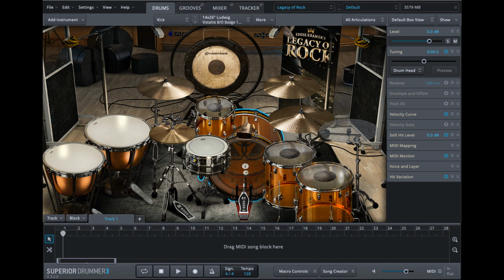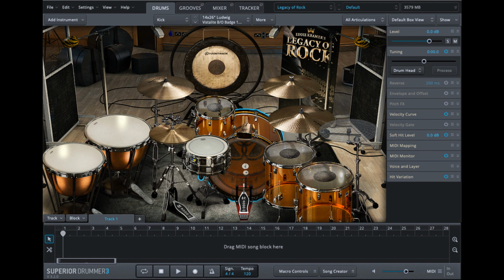Toontrack updates Superior Drummer 3 and EZdrummer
Toontrack has released updates for Superior Drummer 3 and EZdrummer.

Superior Drummer 3.3.2
General:

A splash screen is shown at startup of the standalone (to earlier show that something is happening). In a DAW, the same image is shown in the plug-in window the first time it is opened in a session (while the normal interface is being prepared to be shown).
Song Track:

In the tempo editor, it is now possible to multi-select nodes with cmd-click on Mac and ctrl-click on Windows as well as with shift-click.
Mixer Tab:

Channels can now be moved and rearranged.
It is now possible to mute or solo a range of channels without first selecting the channels: press the mouse on a mute or solo button and drag over the other channels.
E-Drums:

Added EFNOTE presets.

EZdrummer 3.0.3
General:

Added a MIDI Mapping Layout window which can be opened through the Help menu or from instrument right-click menus.
It is now possible to save your own Drum Kit presets.
Mixer-only presets in some older EZXs can now be loaded – a "Mixers" submenu has been added.
The error dialog for when an audio file could not be read has been redesigned.
Song Track:

"Add Groove" has been renamed to "Add Standard Groove.".
A menu has been added to the right of the displayed time signature and tempo. The time signature and tempo editors can be opened from this menu.
Duplicating a song track now uses a letter within parentheses instead of a number to distinguish the copy.
The progress dialog for exporting audio has been redesigned.
Audio export error messages have been improved.
When exporting stems, the filenames now contain the mixer channel names instead of channel numbers.
Edit Play Style:

The Options menu now contains the same Quantize submenu as the instrument right-click menus.
Drums Tab:

Specific articulations can now be previewed in the instrument selection view.
The Use Preset Stack menu has been modified to be easier to understand.
Grooves Tab:

Web Shop MIDI libraries are now separated by headers, so you can easily see if a library is from an EZX, an SDX or a MIDI pack.
Grid Editor:

It is now possible to mute or solo a range of instruments: press the mouse on a mute or solo button and drag over the other instruments.
Mixer Tab:

The scrollbars are slightly thicker now.
Bandmate:

When a generated Bandmate groove is selected (as opposed to a groove taken from the Grooves tab), "Generated Groove" is written in parentheses on the drum groove block.
Moving audio or switching between All Notes and Tonal Notes now shows a progress indicator next to "Amount" while the MIDI is being generated.
When the Velocity and Swing knobs are working, an animation is shown.
E-Drums/MIDI In:

The "E-Drums" view has been renamed to "E-Drums/MIDI In.".
Added support for Bank Select and Program Change.
Added a setting for MIDI In Channel.
Added an option to the instrument menu to automatically select the played instrument.
Added an option to show notes and keys at the same time in the mapping view.
Changing the hi-hat pedal range now shows a "tooltip" with the value.
Editing the velocity curve now applies to all selected instruments.
The velocity editor is now disabled when its power button is off.
Settings:

"Restore MIDI Database" will now preserve user-added MIDI libraries and favorites (in libraries that are still available).
Standalone:

The current project name (and on Mac the project file icon) is now shown in the title bar (unless no project has been saved or loaded).
Launching the standalone on Windows on a display with a scale other than 100% is now faster because the window uses the correct size and scale at once.